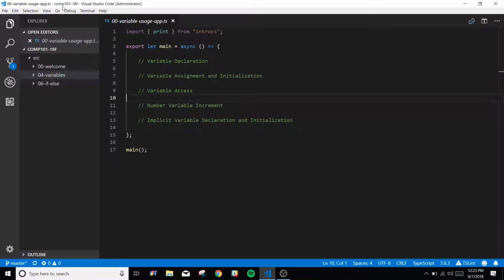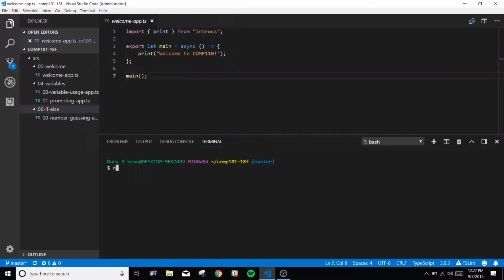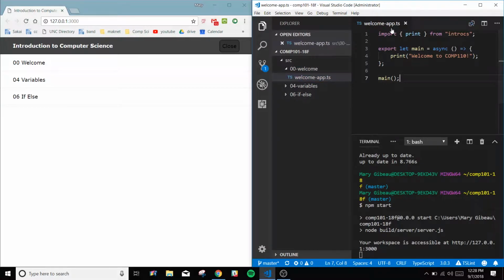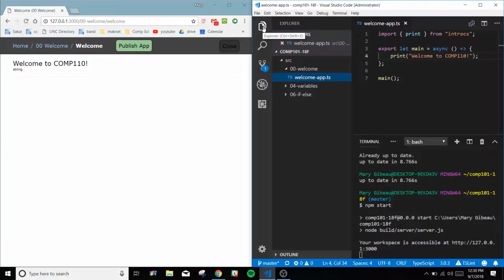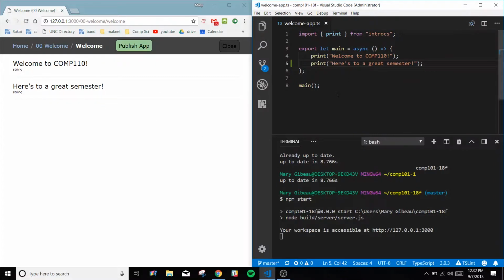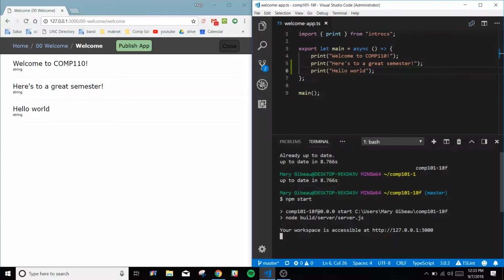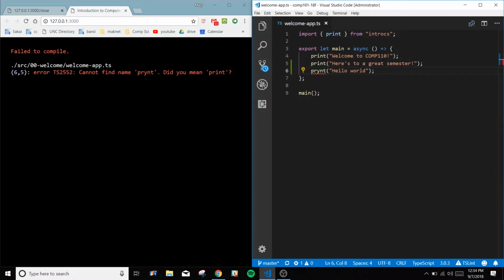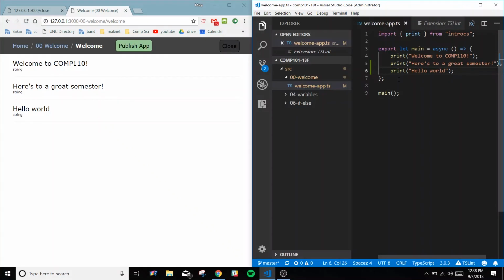Exploring VS Code